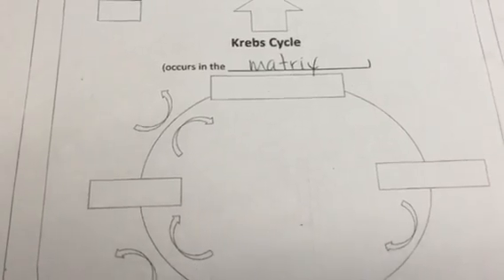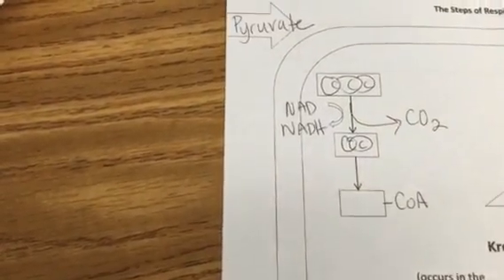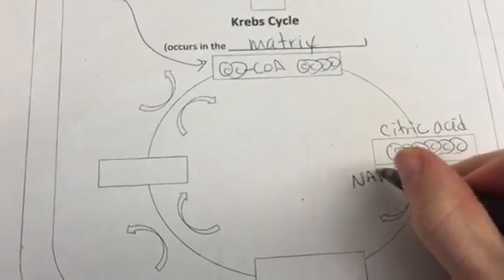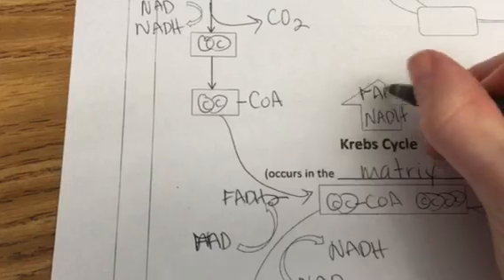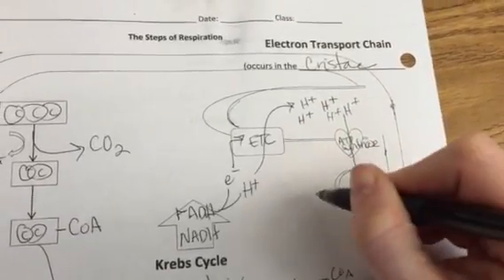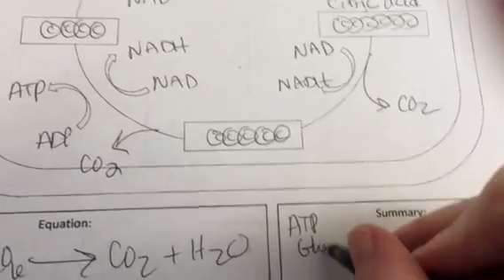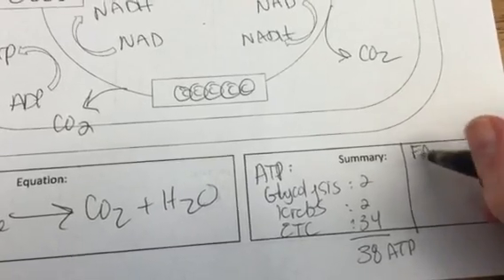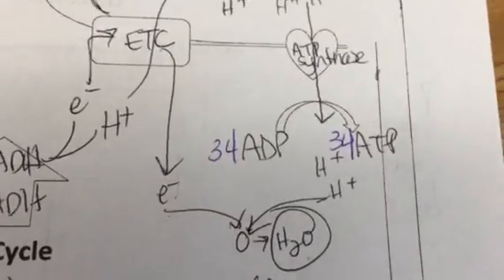Krebs cycle and ETC